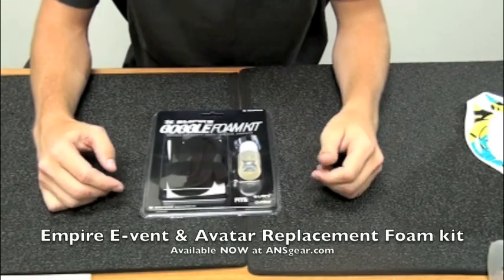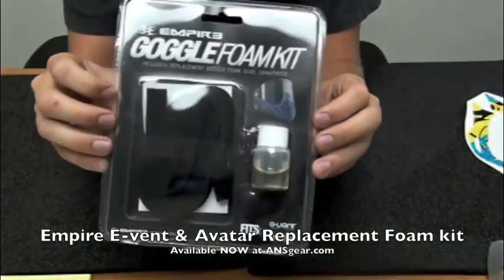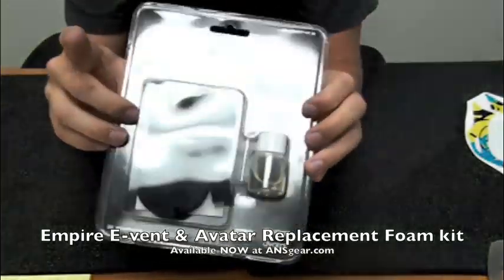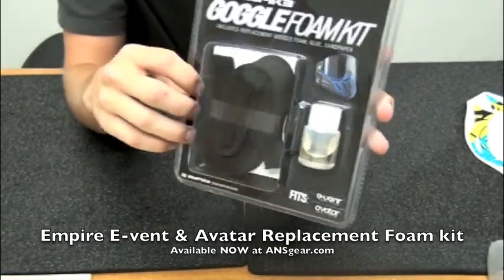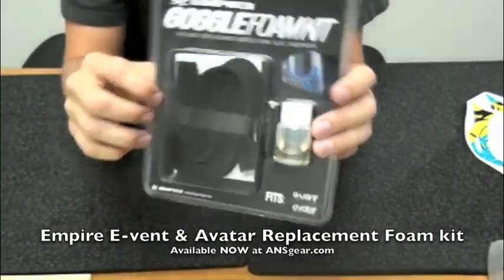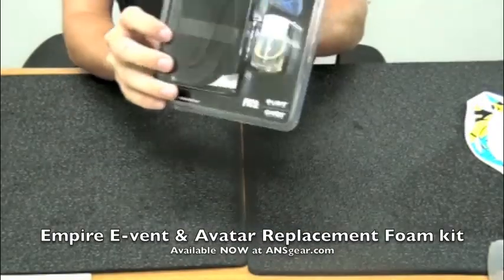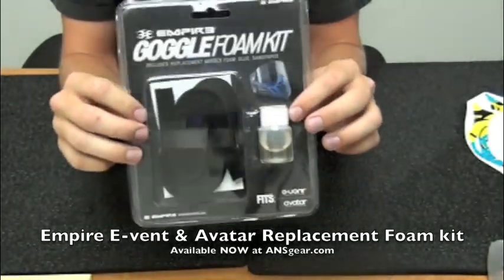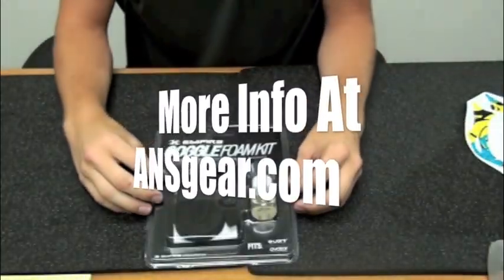Empire E-vent & Avatar Replacement Foam kit review